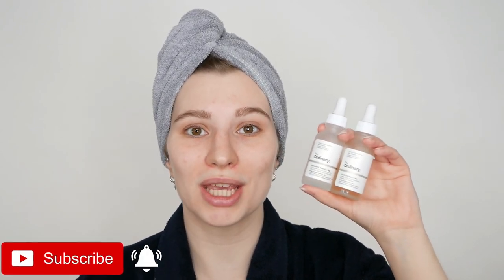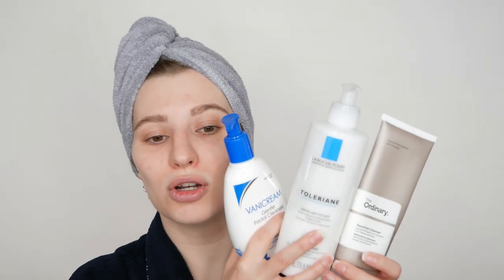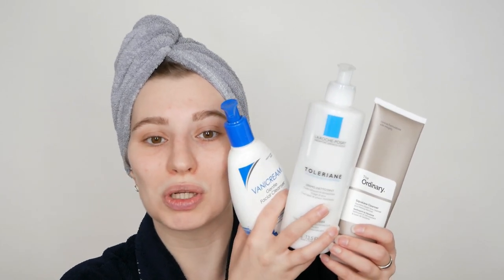How to use The Ordinary Lactic Acid and Hyaluronic Acid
In this video, you will learn how to use The Ordinary Lactic Acid and Hyaluronic Acid.

If you have more than one water-based serum, apply them based on the priority of your concern (the product targeting your most important concern should go first).

It is recommended to use no more than 3 serum formulations in a single routine for optimal skin absorption.

About 2-3 drops of each serum and a pea-sized amount of creams should be enough for your face and neck.

Use a "patting" method of application instead of rubbing.

Always apply sunscreen when exposed to the sun!

Lactic Acid 5% & 10% + HA:
Targets: Uneven tone, textural irregularities, fine lines
Format: Water-based serum
Regimen Step: Before oils/creams
Conflicts: Do not combine with other strong acids, EUK 134 0.1%, or peptides
Time of Use: Ideally PM

Hyaluronic Acid 2% + B5:
Targets: Hydration, skin repair
Format: Water-based serum
Conflicts: None
Time of Use: AM and PM